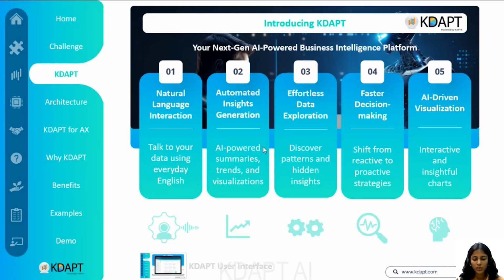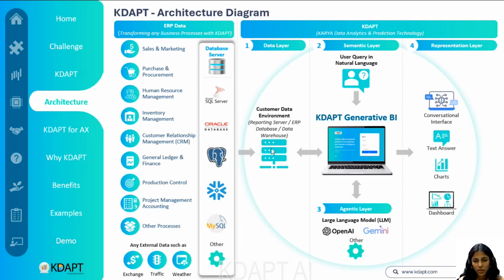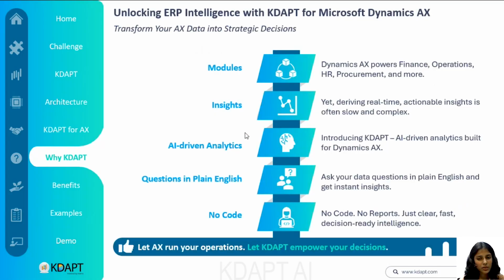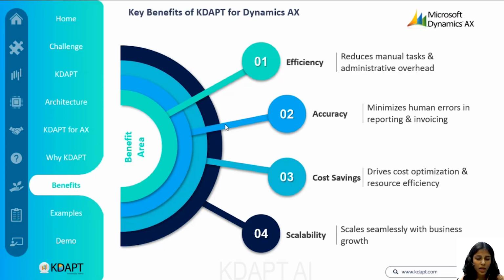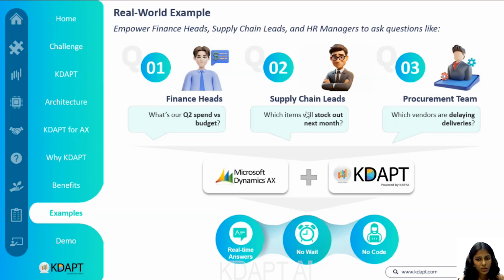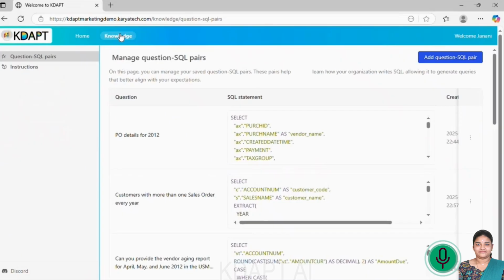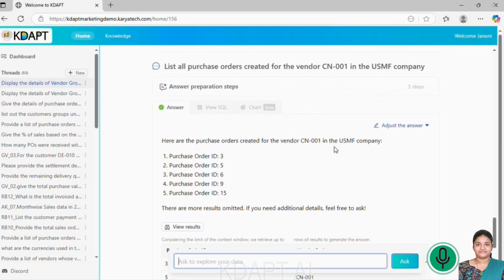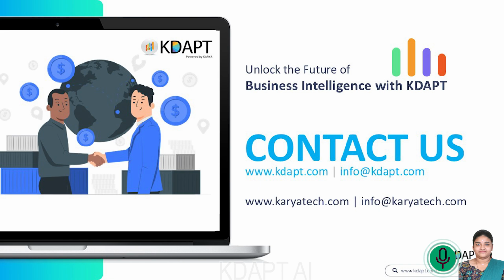Transform AX with KDAPT | Real-Time BI & Predictive Analytics | KARYA Technologies Webinar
Discover how to unlock the power of real-time Business Intelligence and Predictive Analytics for Microsoft Dynamics AX using KDAPT – Karya Data Analytics and Prediction Technology.

In this webinar hosted by KARYA Technologies, we explore how KDAPT revolutionizes your AX environment with cutting-edge AI-driven insights, interactive dashboards, and seamless data integration.

What You’ll Learn:
• How KDAPT enhances your AX data with AI and ML
• Real-time reporting and actionable KPIs
• Cross-functional dashboards for Sales, Finance, SCM, and more
• Seamless integration without heavy customizations
Ideal for:
• Dynamics ERP Users
• CIOs, BI Managers, Data Analysts
• IT Leaders looking to modernize legacy ERP systems

About KDAPT:
KDAPT is KARYA's next-generation Business Intelligence platform designed for Microsoft Dynamics (AX, NAV, D365), Oracle, SAP ECC, and beyond. It transforms complex data into clear, actionable insights with AI at its core.